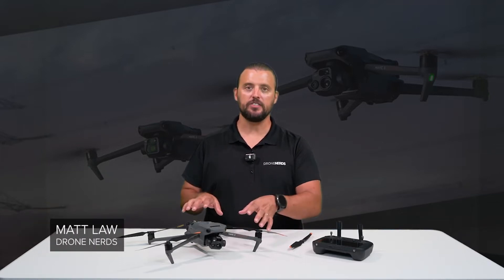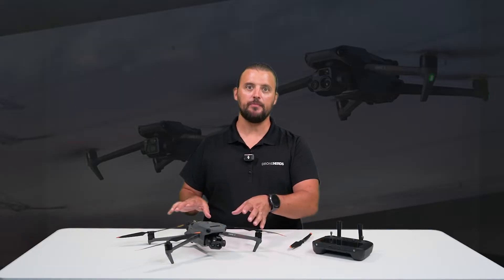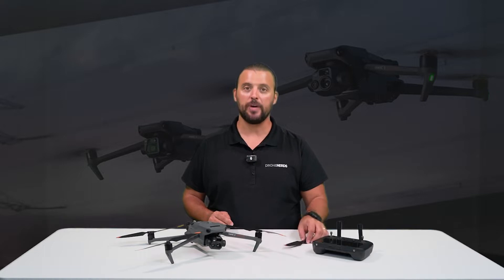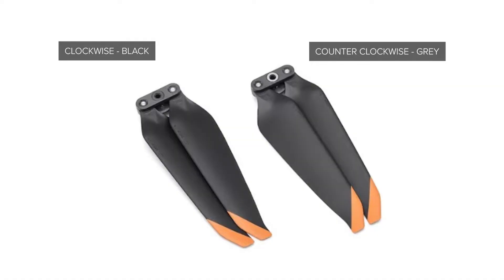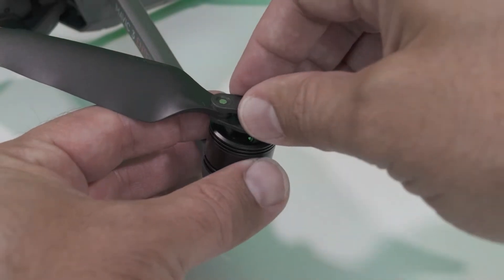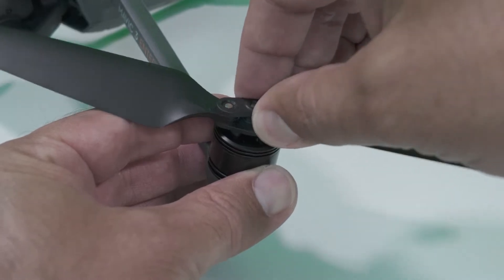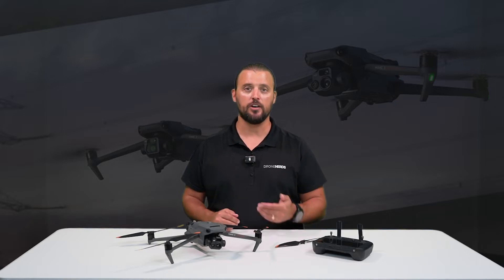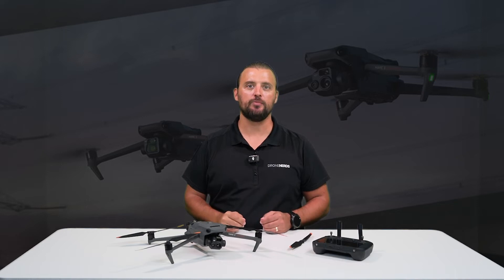DJI Mavic Series - Propeller Maintenance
In this video, we discuss propeller maintenance and show you how to replace a propeller for the DJI Mavic Series drone. Inspecting propellers before every mission is critical for maintaining a drone fleet. If you need a set of replacement propellers for your drone, or If you would like to learn more about the DJI Mavic Enterprise Series,